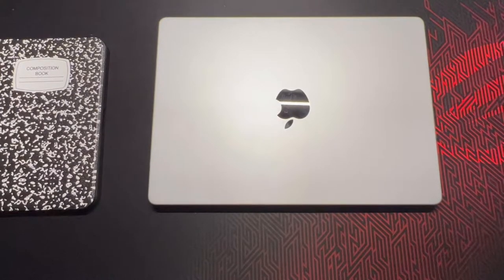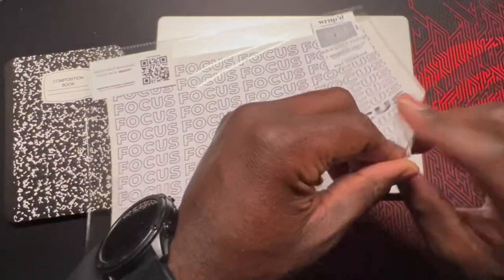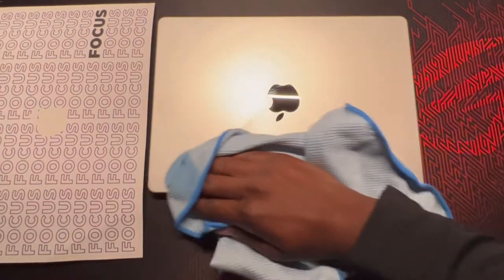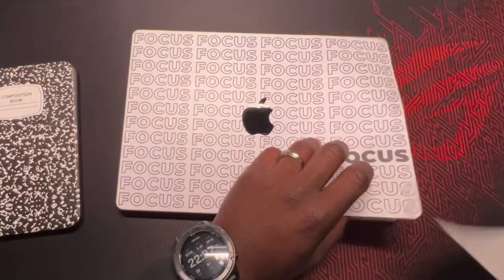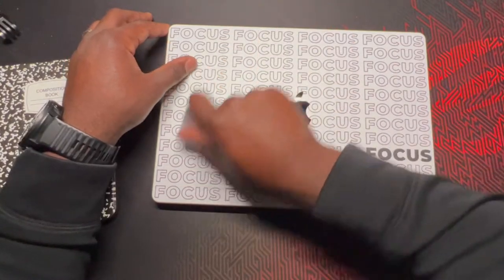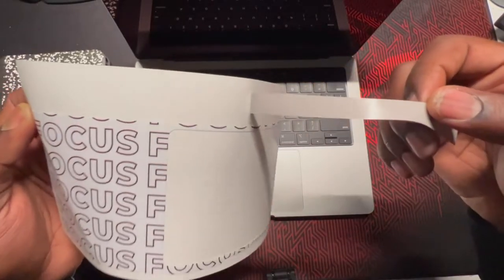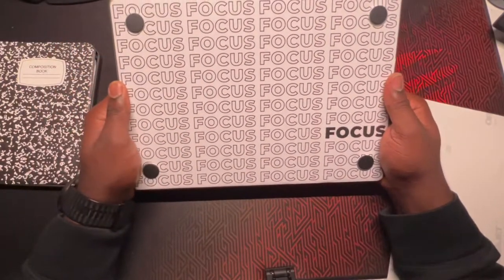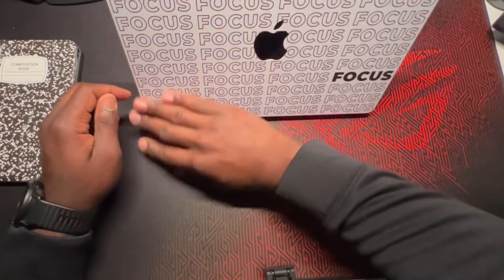14 Inch Macbook Pro Wrap'd Skin Install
Quick install of Wrap'd skin for my 14 in M1 Macbook.

I picked my M1 up here was a great deal at the time of purchase:

Camera used for video: